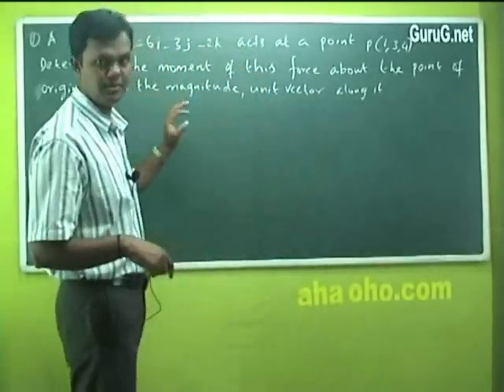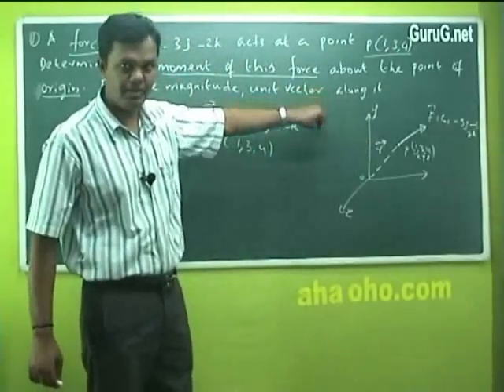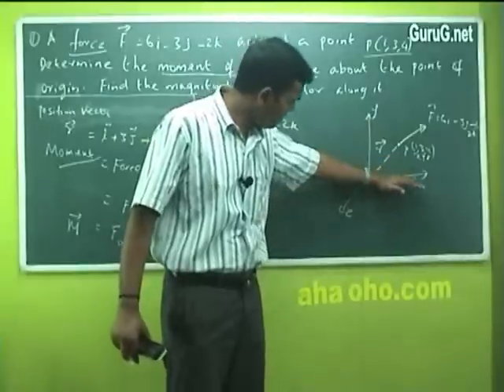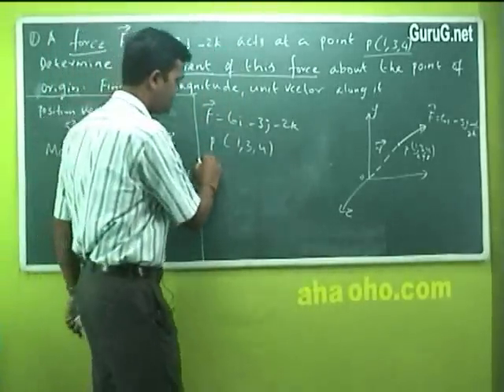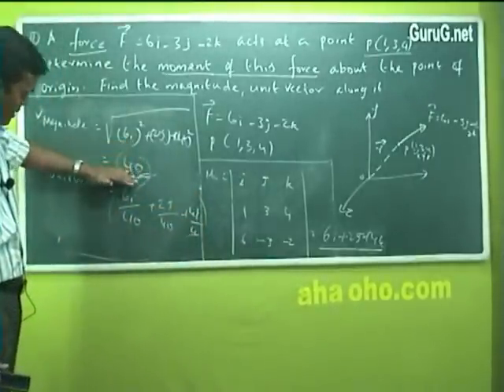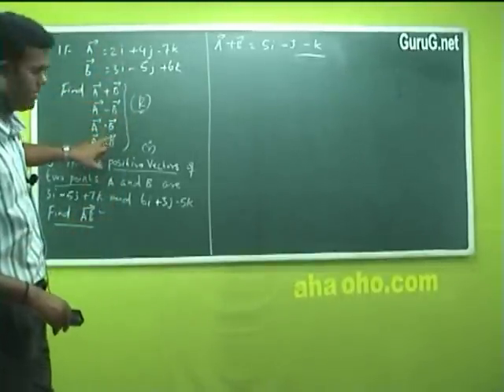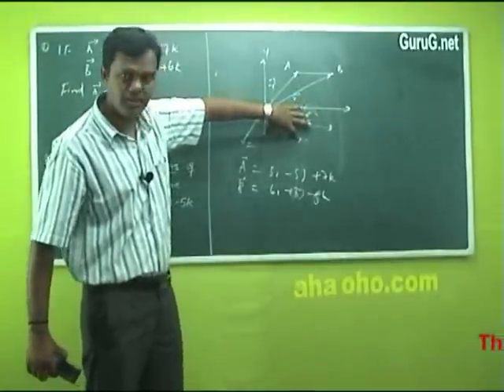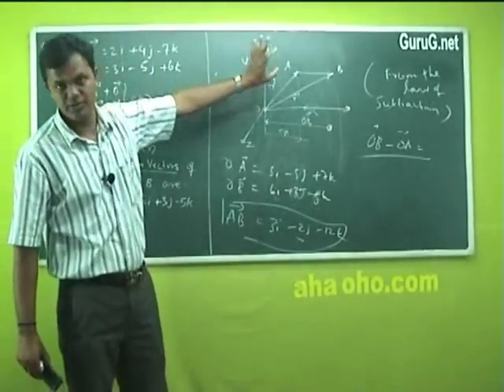Unit-1 Basic & Statics of Particles (PROBLEMS On ,Vectors & Moments ) - Engineering Mechanics